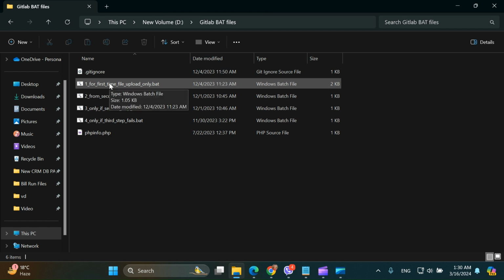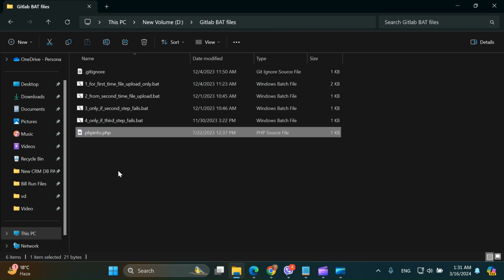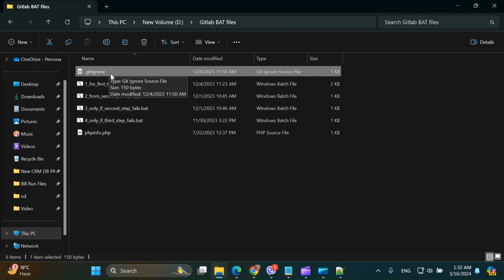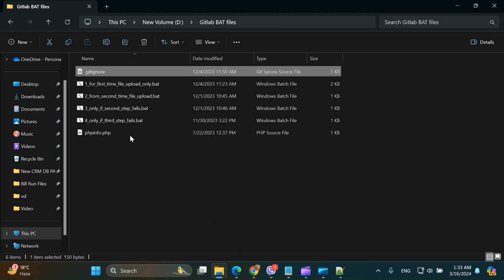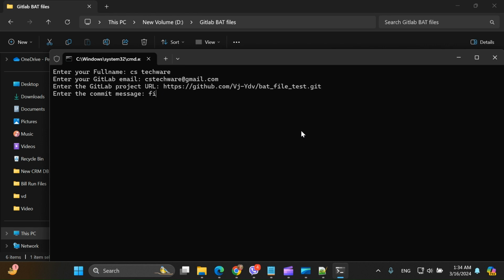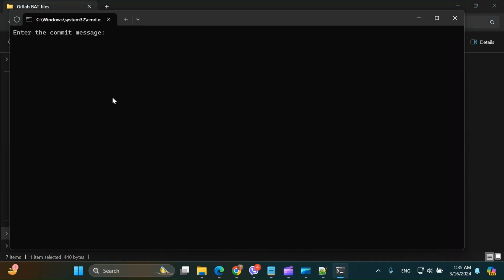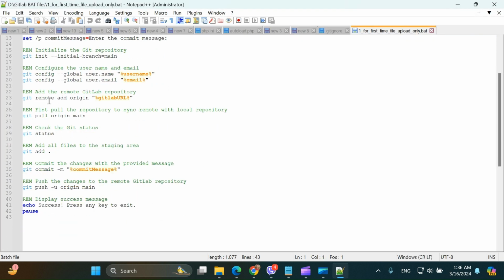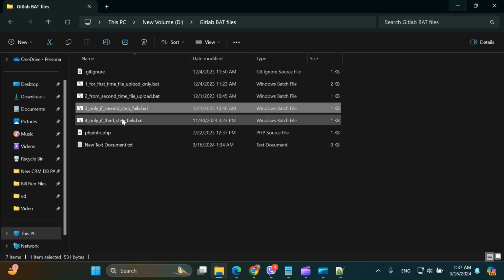Push files in Github or Gitlab repository using BAT files | Without writing commands